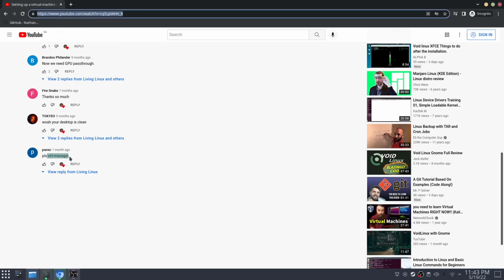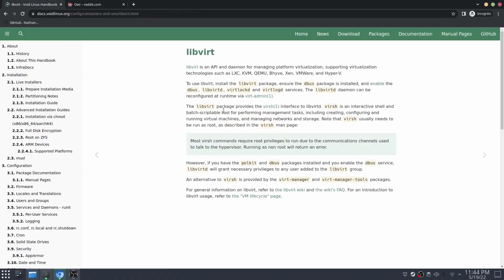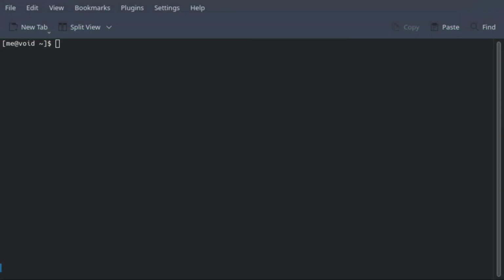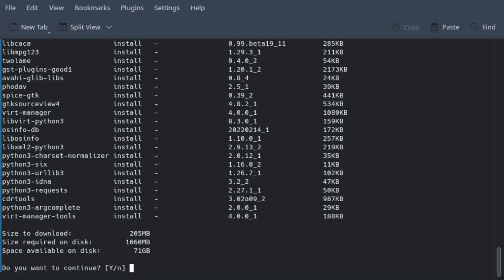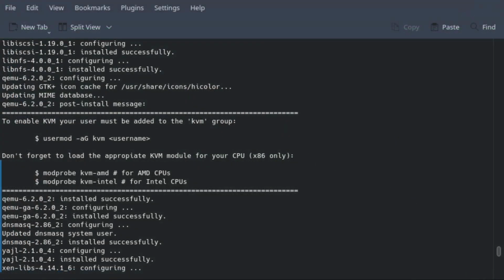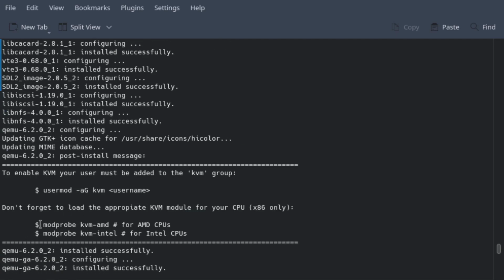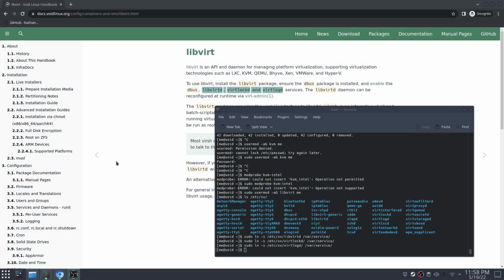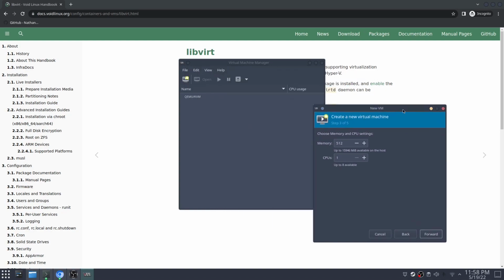How to: Setting up virt-manager on Void Linux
Easy DIY demonstration on setting-up a virt-manager for your virtualization solutions on Void Linux.

Software/ equipment used:
1. Void Linux (OS)
2. Shotcut (a FOSS video editor)
3. OBS (a broadcasting and screen recording tool)
4. My $5 headphone :)

Older video - setting up virtual machine on Void Linux